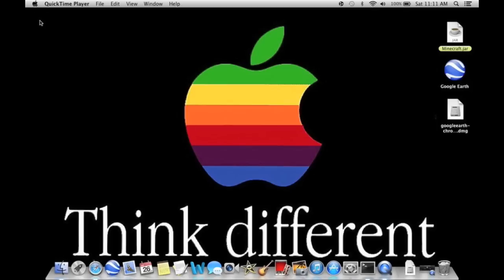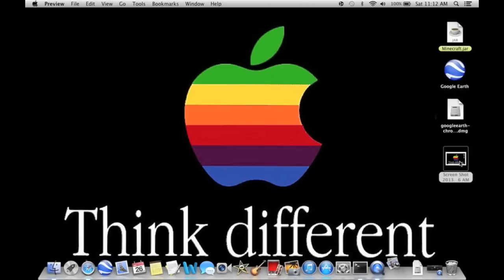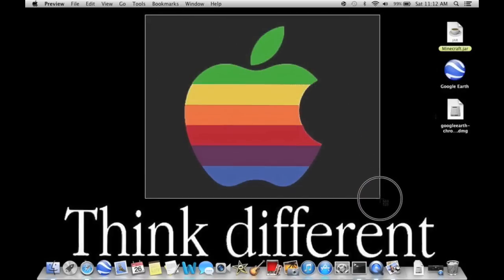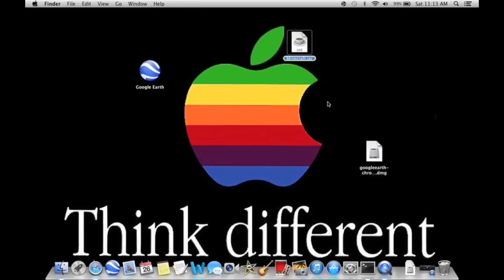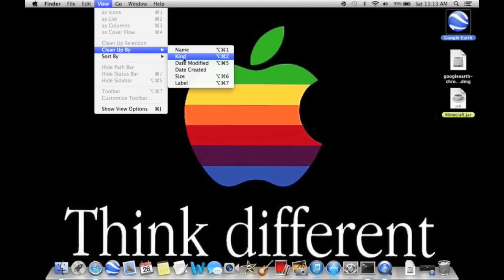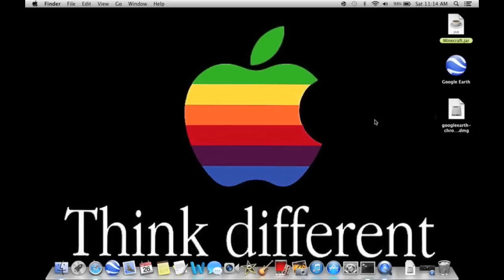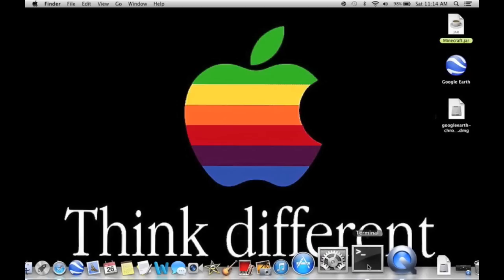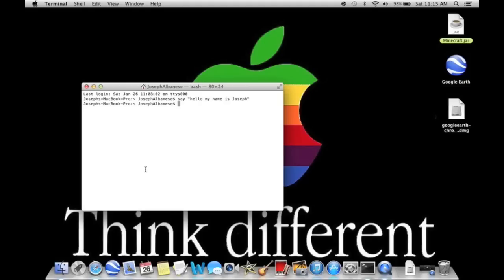Mac Tips and Tricks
Hey guys joe and I'm going to be showing you some mac tips and tricks for beginners.